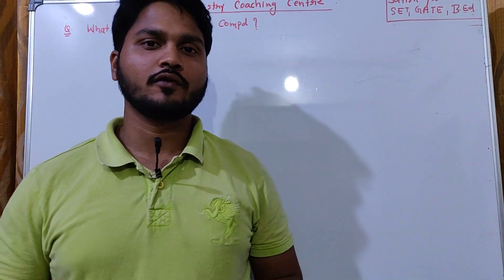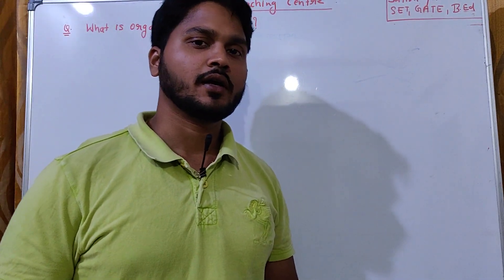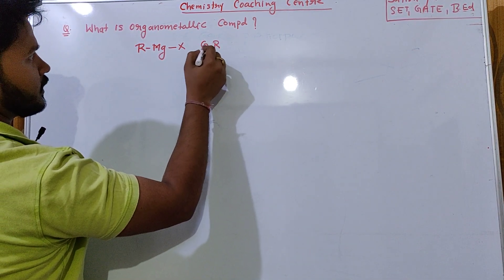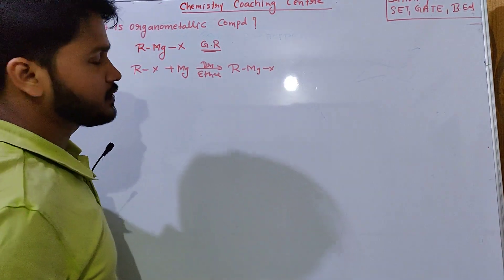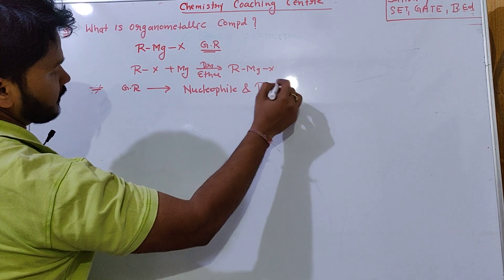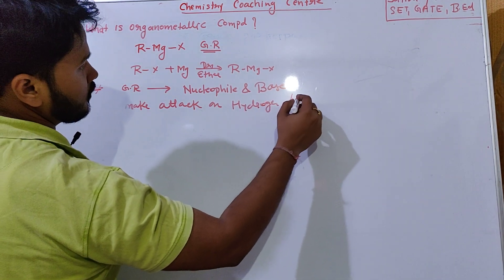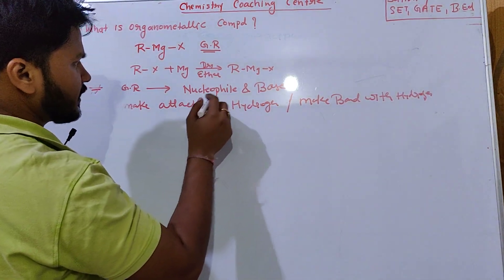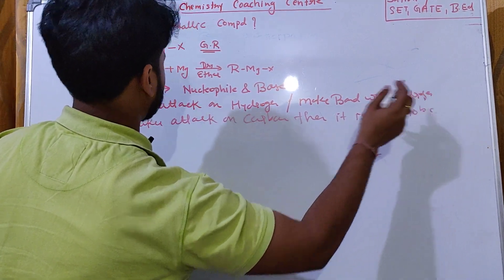Introduction of organometallic compounds